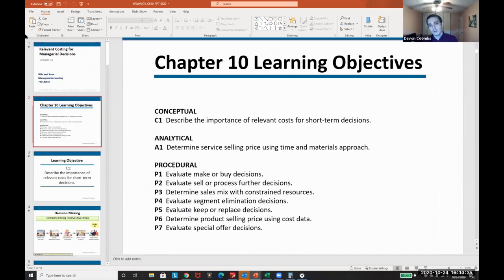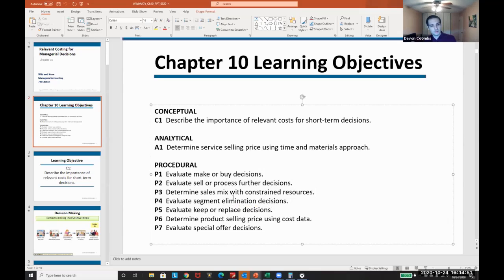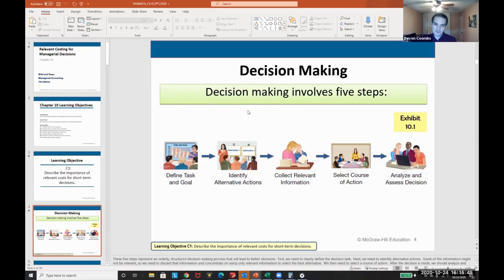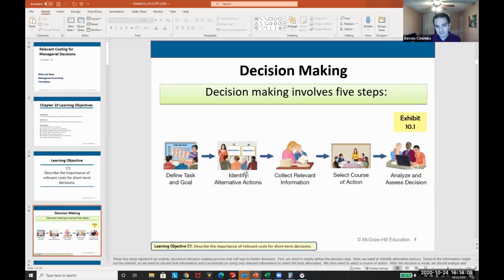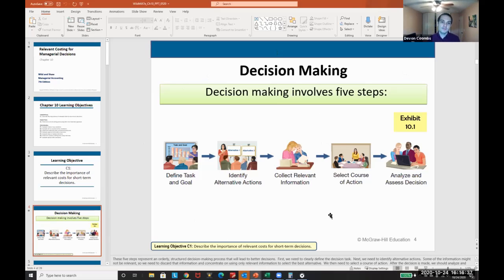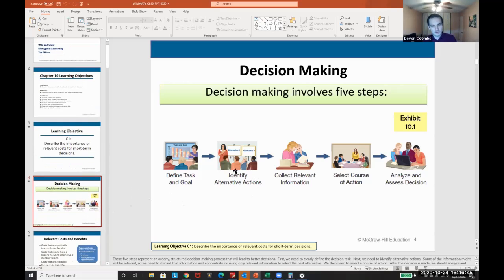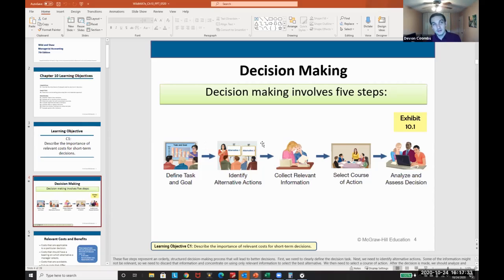The Decision Making Process - Ch. 10 Video 1